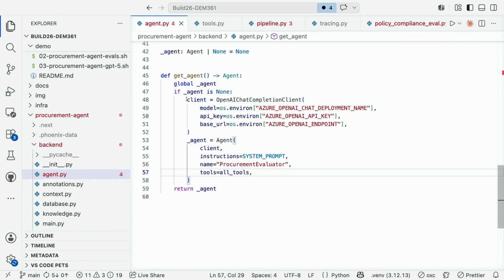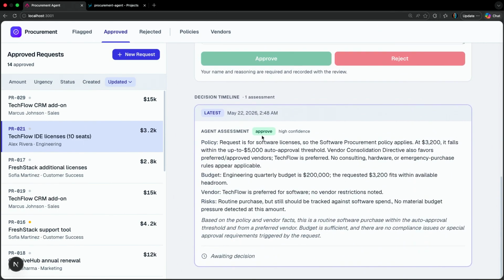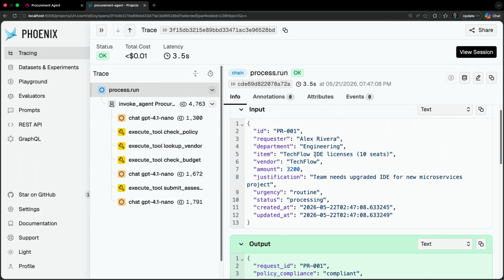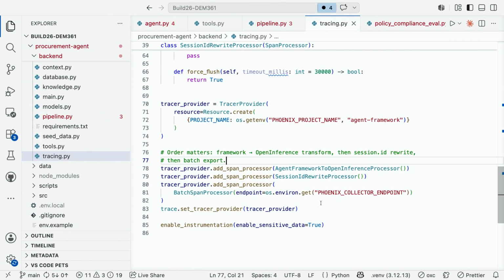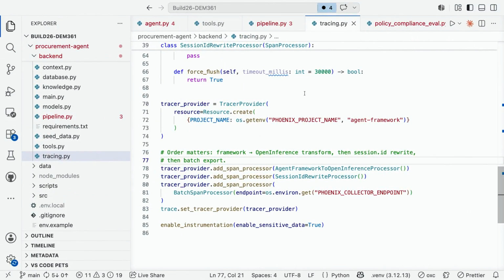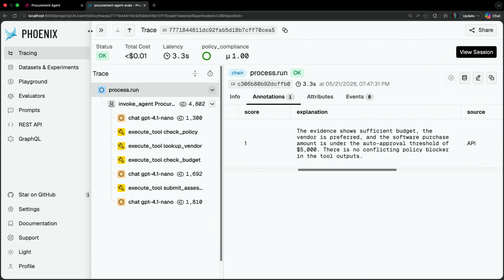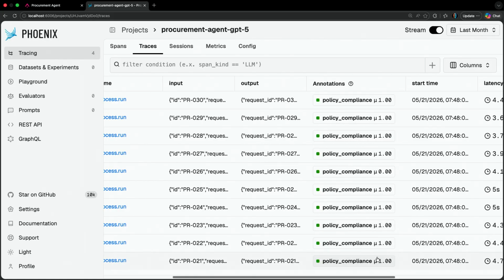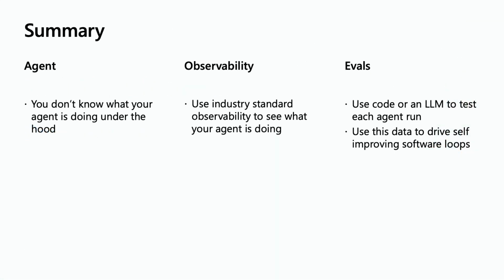Understand and fix Agent Framework apps with observability and evals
Your AI apps are getting more complex, with multiple agents, tools, and different orchestration patterns. This makes them harder to understand, debug, and test.

This session from msbuild shows you how to visualize the decisions your LLMs are making in complex Microsoft Agent Framework applications, using open standards and open source tooling to provide you with instrumentation and observability. You'll also see how you can use another LLM as a judge to evaluate how well your AI app is working.